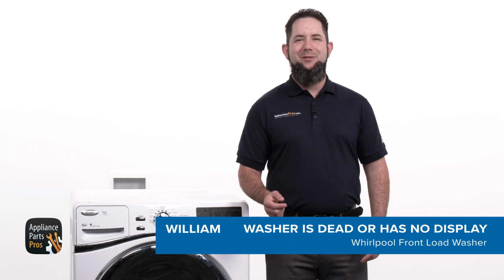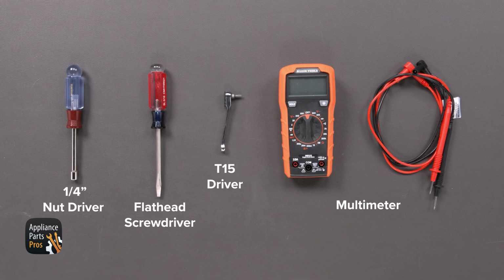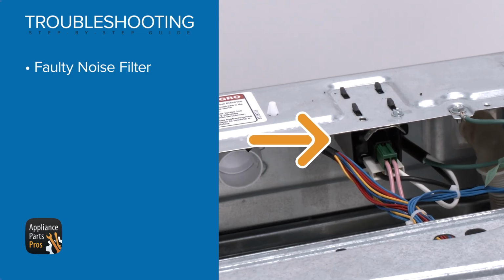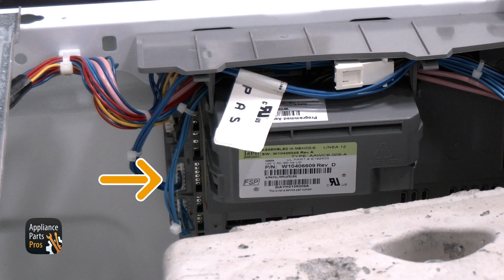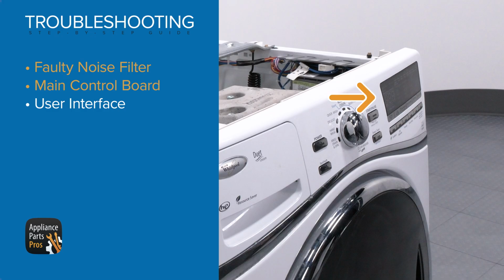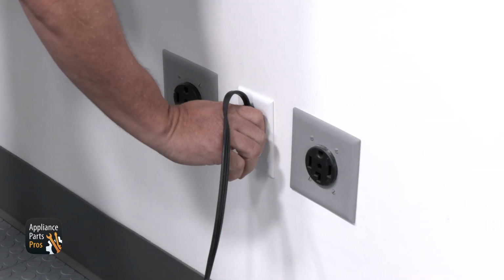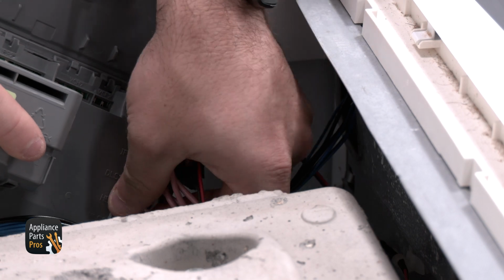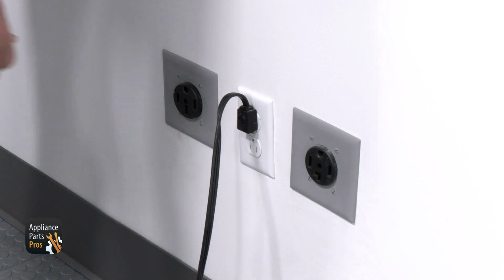How To Troubleshoot a GE Washing Machine That's Dead/No Display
Possible Causes: Noise Filter, User Interface, Control Board

Tools: Towel, 1/4" Nut Driver, Flathead Screwdriver, T15 Driver, Multimeter

Model Number: WFW95HEXW

0:00 Introduction
0:35 What tools are needed
0:51 Testing the noise filter
1:54 Testing the main control board
2:41 Testing the user interface panel
3:21 Replacing the main control board
4:30 Putting the unit back together
4:56 Closing remarks